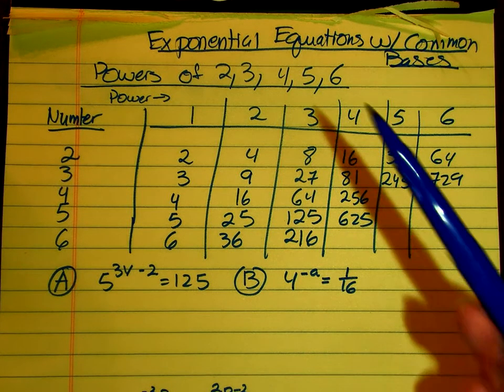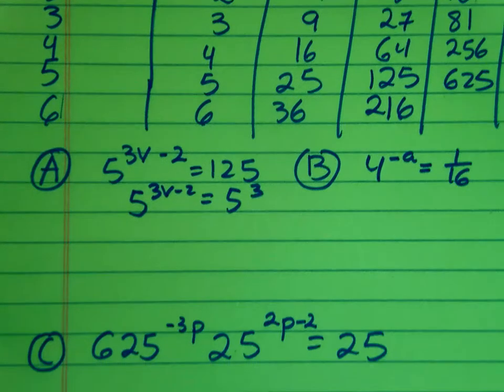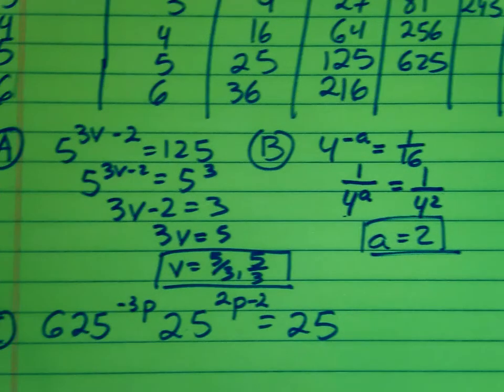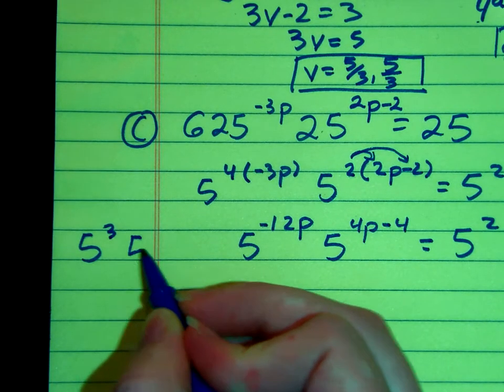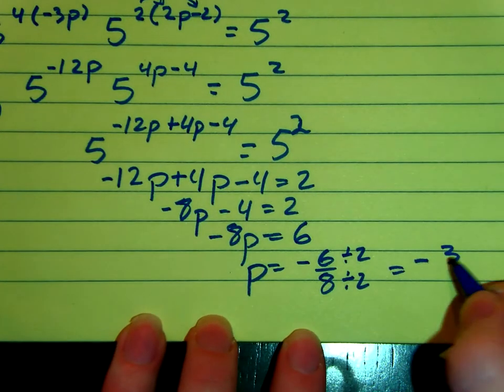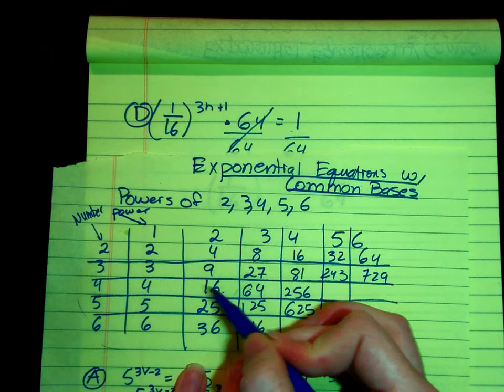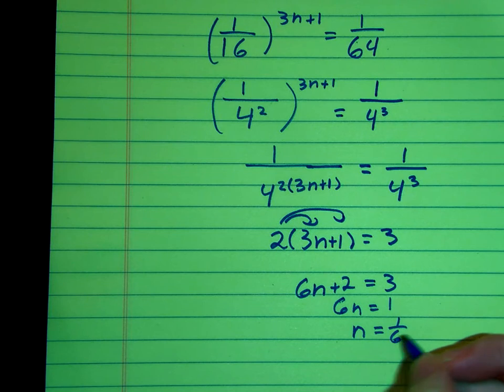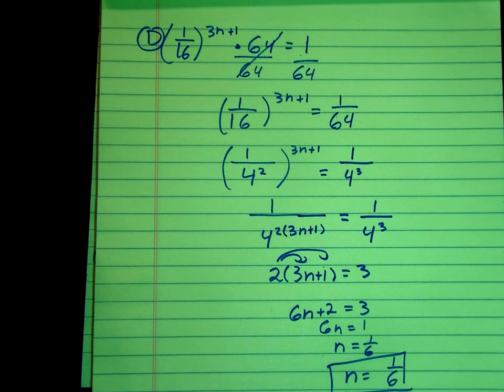Algebra 2: Exponential Equations With Common Bases